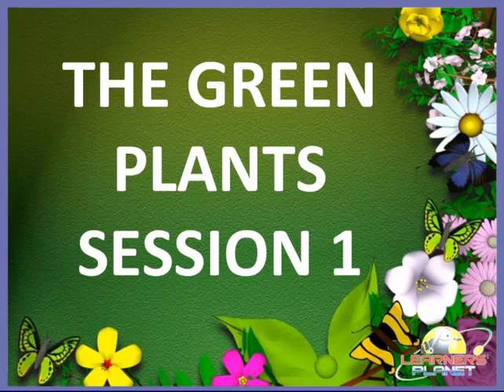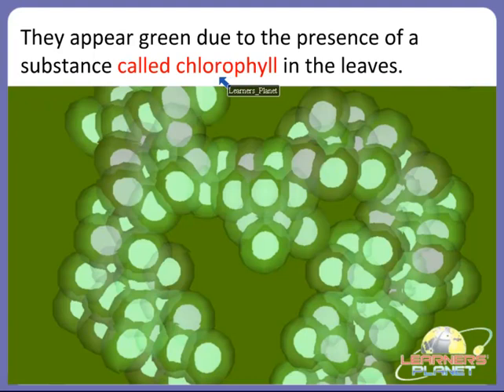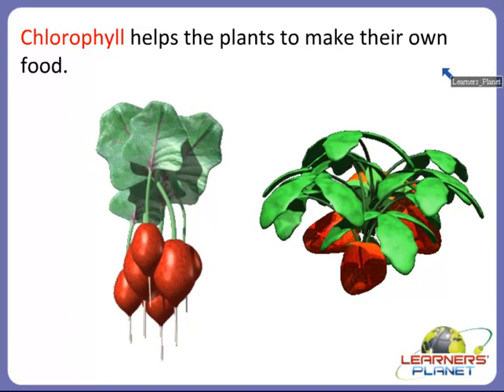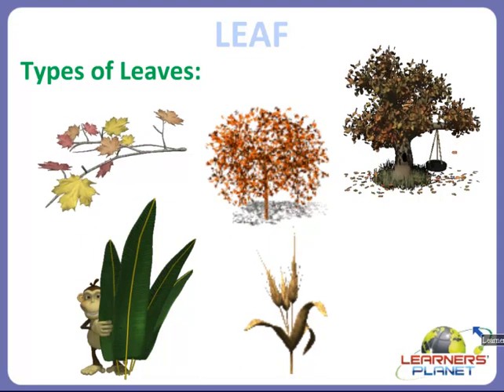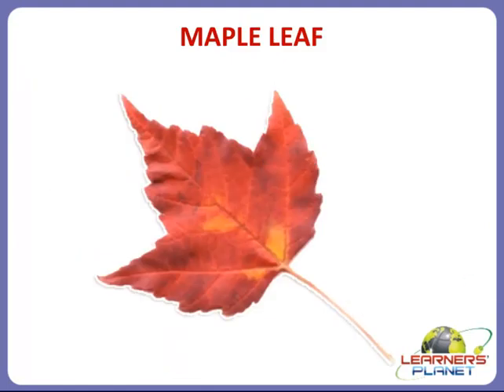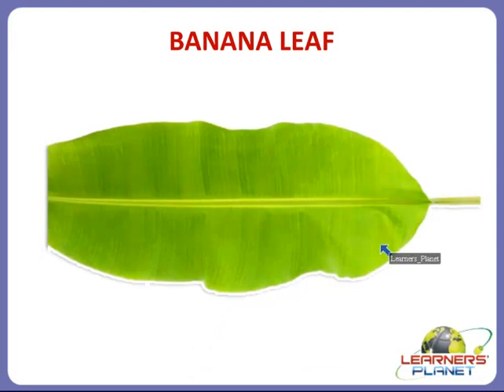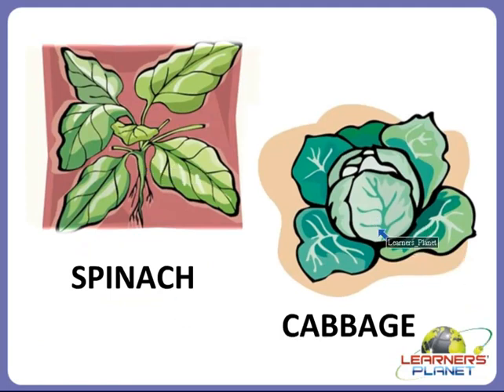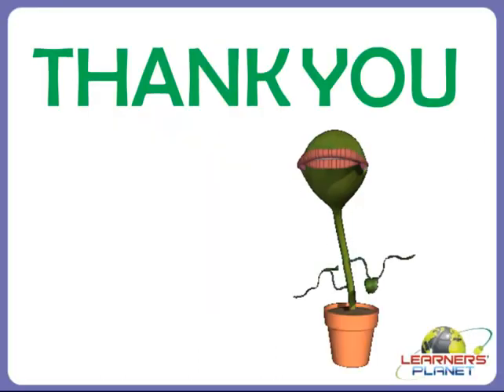Class 4 Science The Green Plants TS 1|worksheets link in desc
Recorded lecture on the green plants for grade 4 science children. In this session teacher has discussed about - the green plants, leaf, types of leaves – maple leaf, neem leaves, tulsi leaves, pine leaves, gulmohar leaves, eucalyptus leaves, banana leaf. Parts of leaf, Function of a leaf. Worksheets @